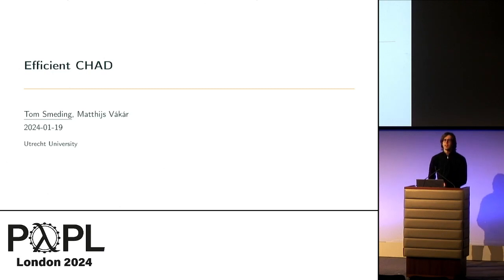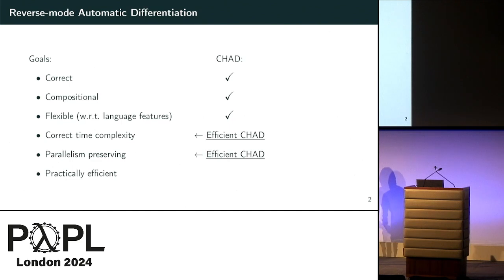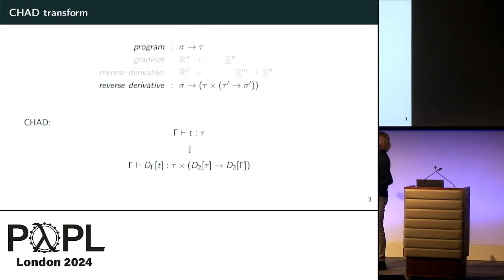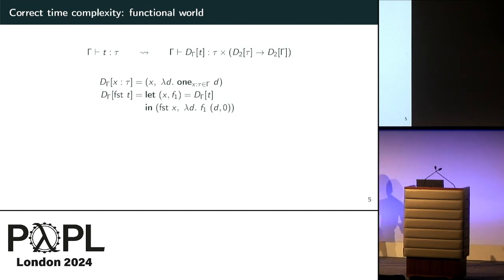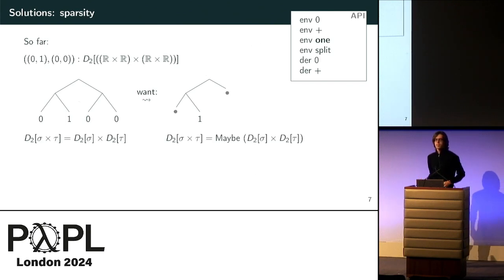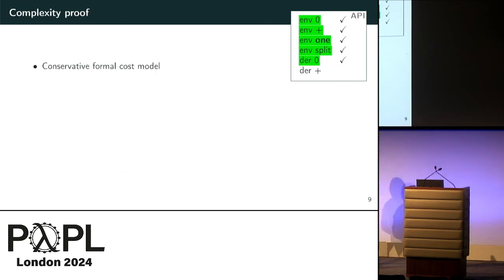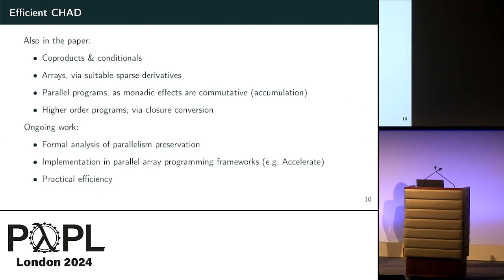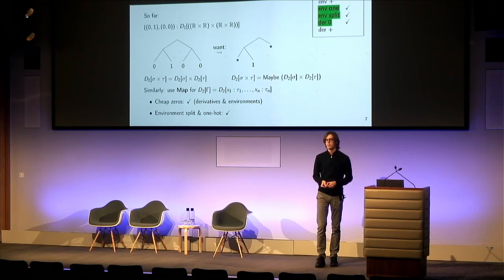[POPL'24] Efficient CHAD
Efficient CHAD (Video, POPL 2024)
Tom J. Smeding and Matthijs I. L. Vákár
(Utrecht University, Netherlands; Utrecht University, Netherlands)

Abstract: We show how the basic Combinatory Homomorphic Automatic Differentiation (CHAD) algorithm can be optimised, using well-known methods, to yield a simple, composable, and generally applicable reverse-mode automatic differentiation (AD) technique that has the correct computational complexity that we would expect of reverse-mode AD. Specifically, we show that the standard optimisations of sparse vectors and state-passing style code (as well as defunctionalisation/closure conversion, for higher-order languages) give us a purely functional algorithm that is most of the way to the correct complexity, with (functional) mutable updates taking care of the final log-factors. We provide an Agda formalisation of our complexity proof. Finally, we discuss how the techniques apply to differentiating parallel functional array programs: the key observations are 1) that all required mutability is (commutative, associative) accumulation, which lets us preserve task-parallelism and 2) that we can write down data-parallel derivatives for most data-parallel array primitives.